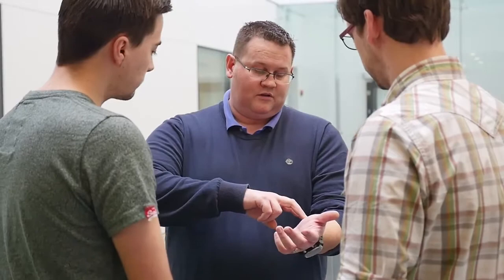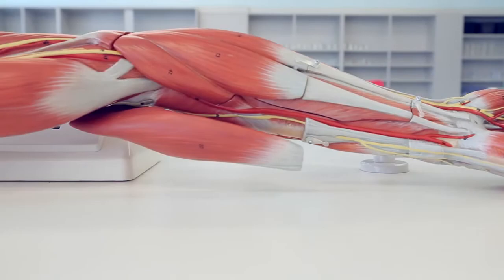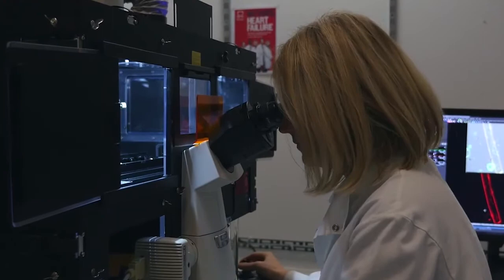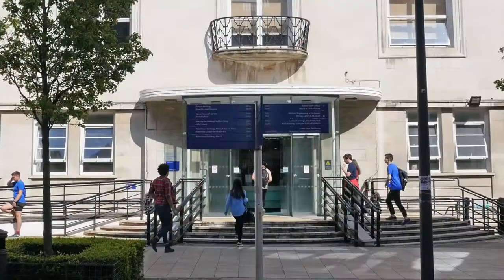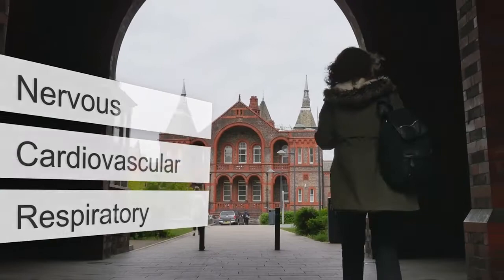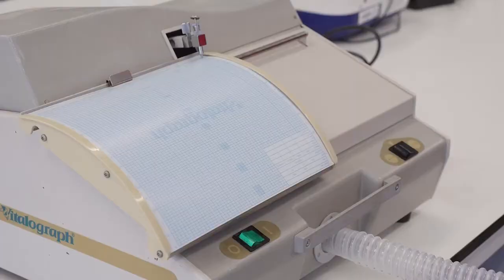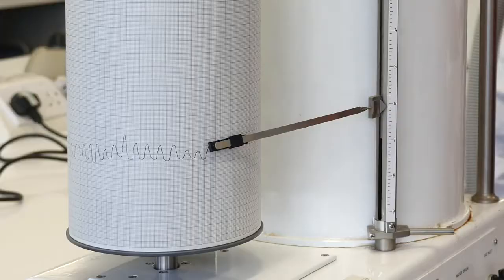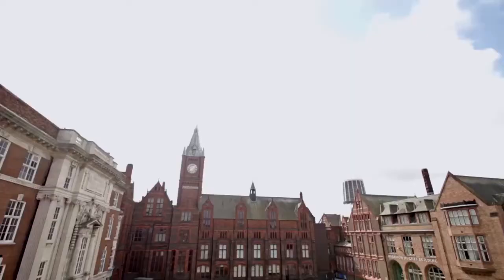'Physiology: the Science of Life' online course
Physiology is the study of normal function within living things. It examines and explains how organisms, organs and cells carry out the chemical and physical processes that keep us going.

This course, in partnership with the University of Liverpool, will take you beneath the surface of three key physiological systems - respiratory, cardiovascular and nervous - allowing you to explore the discipline of physiology. You will also examine some of the practical uses of physiology and consider the exciting career opportunities available if you study physiology.